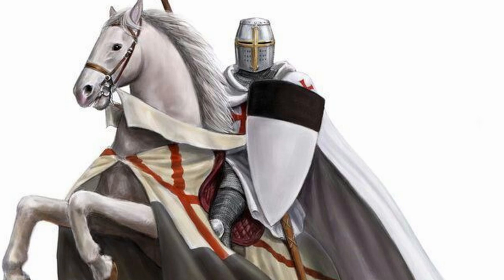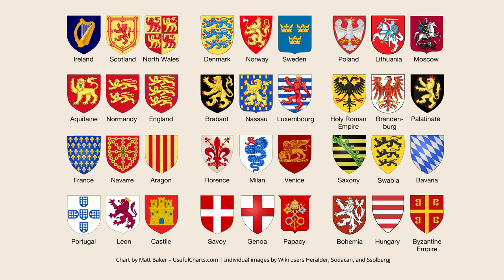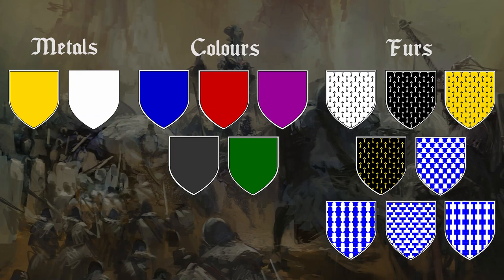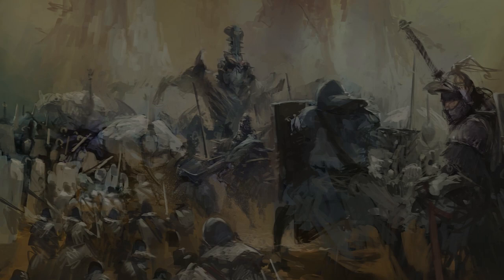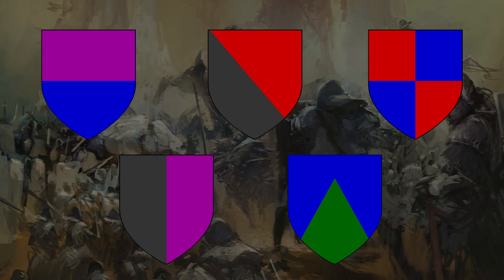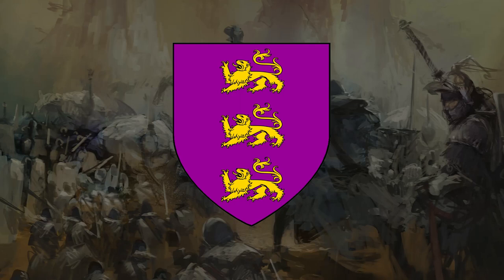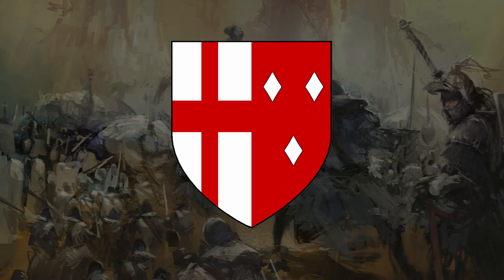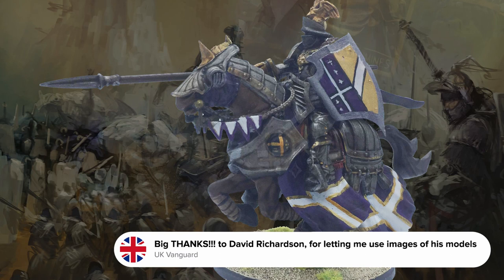4 Minutes on Designing Heraldry for Conquest!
In this episode I walk you through  some very basic principles of Heraldic design, quickly covering colours and shapes for you to incorporate on to your Household Knights. Special thanks to Vanguard David Richardson for allowing me to use a few of his photos in this video.

Timestamps
00:00 Intro
01:08 Pallet
01:59 Field, Patterns and Divisions
02:34 Ordinaries and Charges
03:03 Crossing of Shields